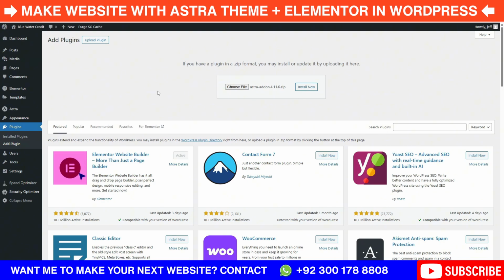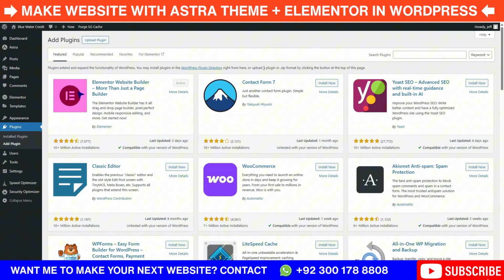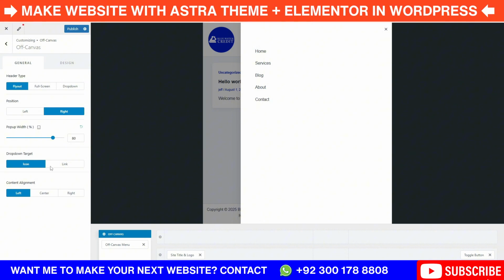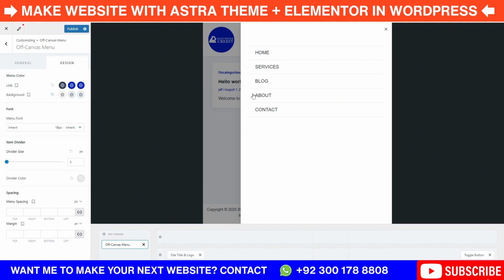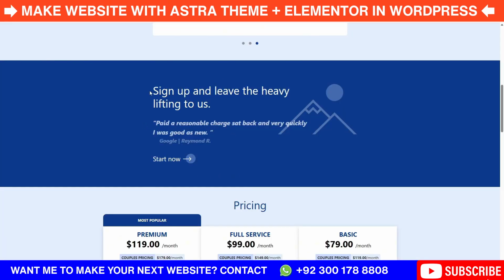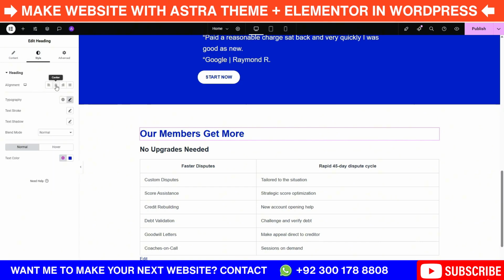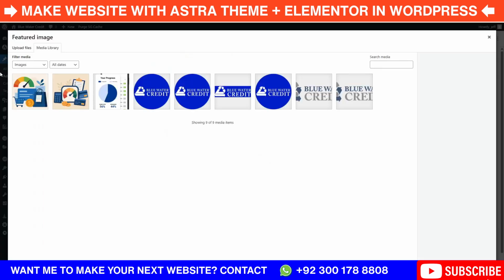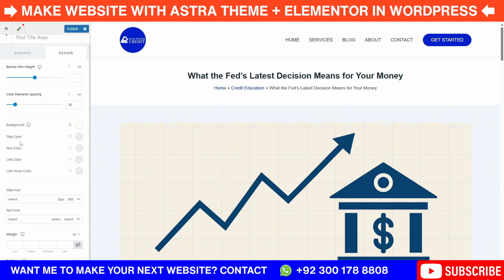Build Your Own WordPress Website (For Beginners) | Complete Astra wordpress theme tutorial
Have you been wanting to create a beautiful, responsive WordPress theme but don't know how to start? Thanks to this comprehensive Astra Theme Tutorial, you'll have everything you need to get started creating a theme from scratch!

In this tutorial, you'll learn how to design and create a beautiful WordPress theme from scratch. You'll learn the basics of WordPress theme design, and how to create a responsive theme that looks great on all devices. After watching this tutorial, you'll be able to create a beautiful, responsive WordPress theme on your own!

00:00:00 Introduction
00:00:29 What we will Cover
00:01:25 How to Install Astra wordpress theme
00:02:21 Essential Wordpress settings before you get started
00:03:06 Create pages in Wordpress
00:04:58 Creating Menu in Wordpress
00:06:18 How to Install Astra Pro and what comes with it
00:11:23 Customize the website with Astra wordpress theme
00:20:00 Making a Header with Astra Header Builder in wordpress
00:28:28 Making Footer with Astra Footer Builder in wordpress
00:37:24 Installing Elementor with Astra theme in wordpress
00:37:58 Making Homepage with Elementor + Astra theme
01:06:47 Make Entire page responsive on Tablet and mobile with Elementor + Astra
01:13:25 How to write blog posts in wordpress
01:19:19 How to customize Blog page & Archive/Category pages With Astra wordpress theme
01:24:45 How to customize Single Post page/ Blog posts page with Astra wordpress theme
01:28:58 Final Words

elementor tutorial
wordpress
wordpress blog website design